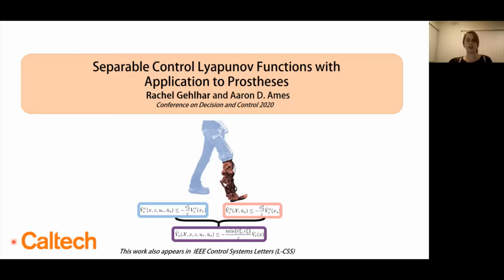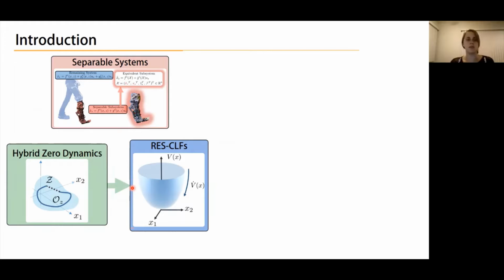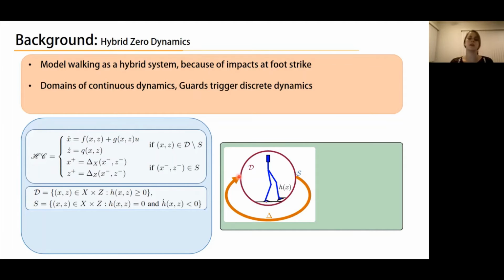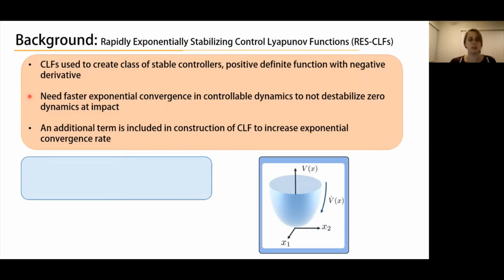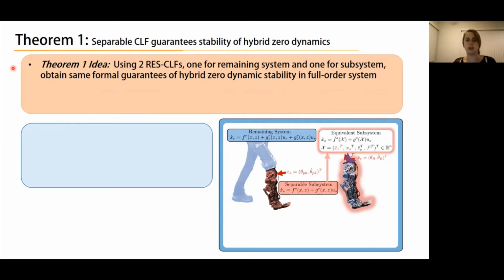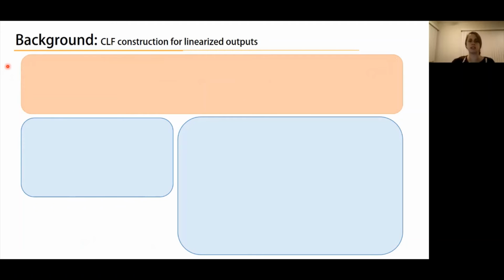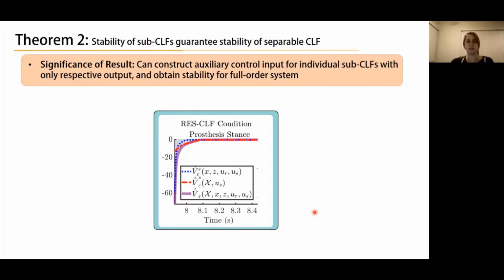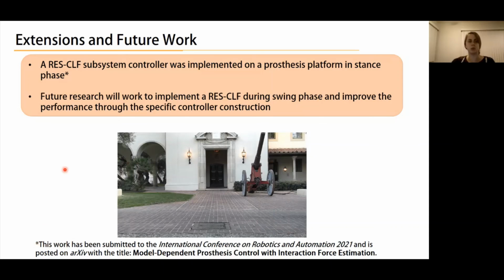PPT: Separable Control Lyapunov Functions with Application to Prostheses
Rachel Gehlhar, Aaron D. Ames